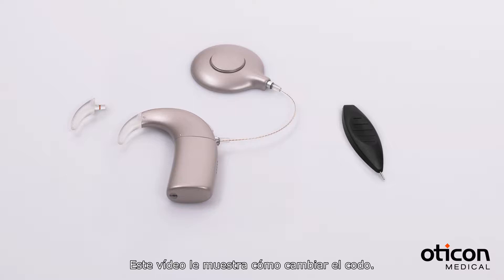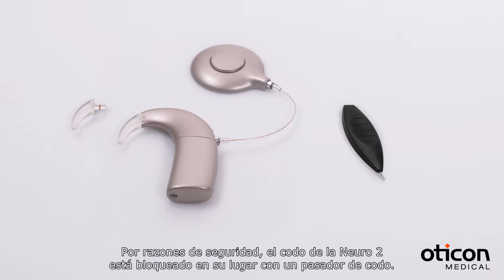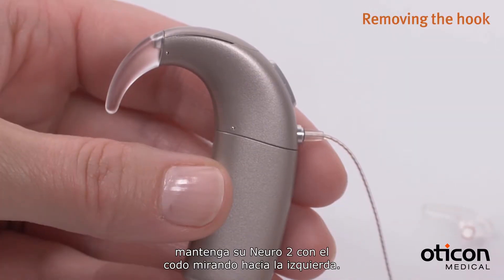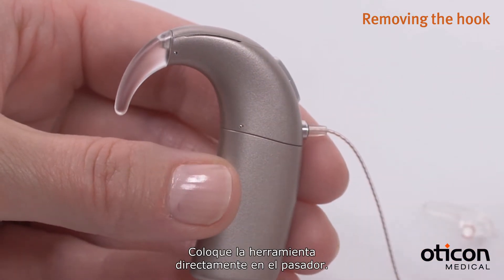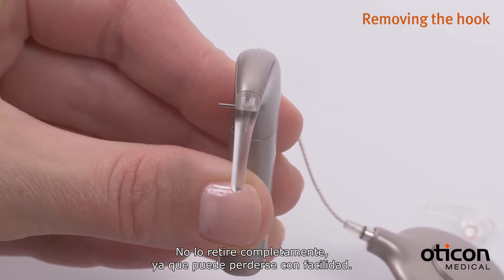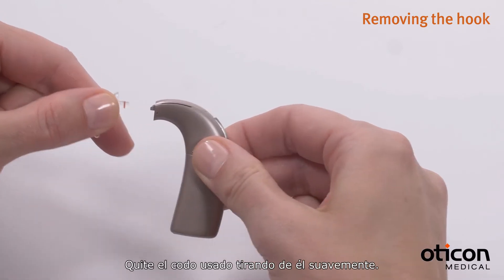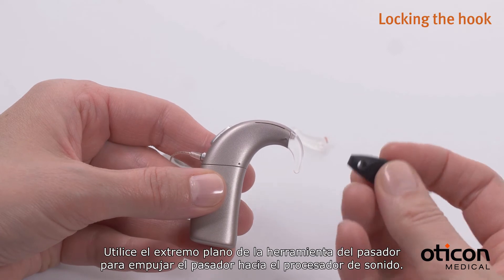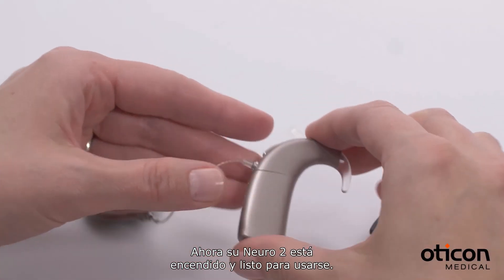Cambiar el codo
Instrucción:
¿Cómo puedo cambia el codo?